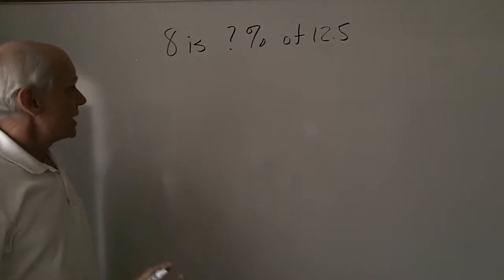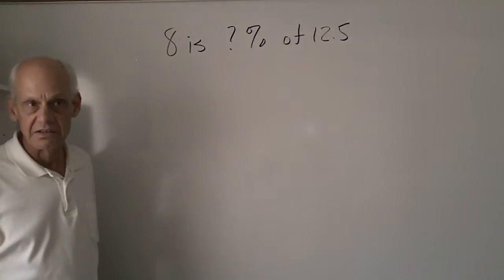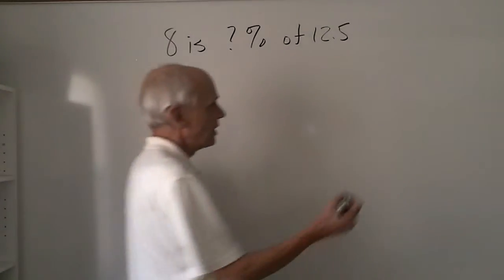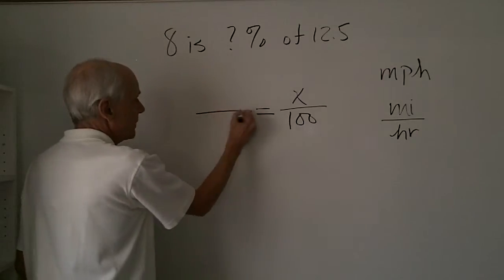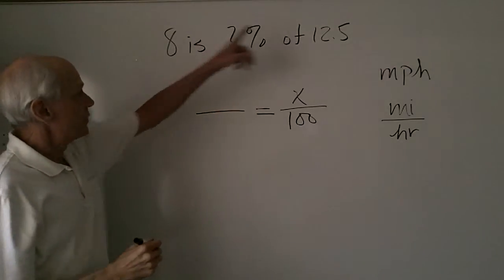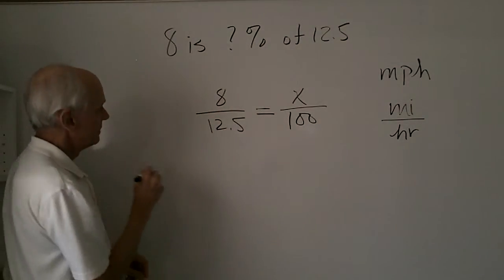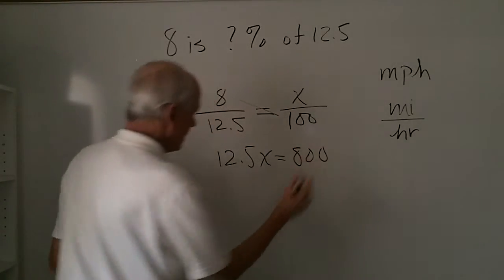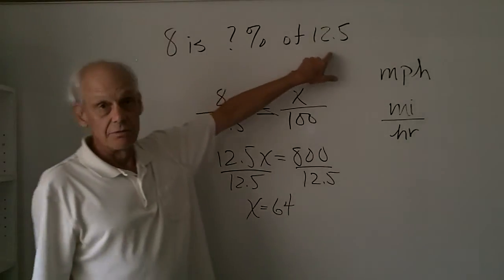Algebra I problem